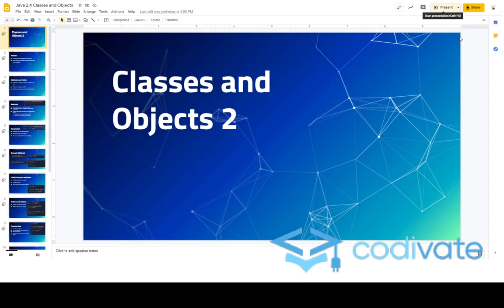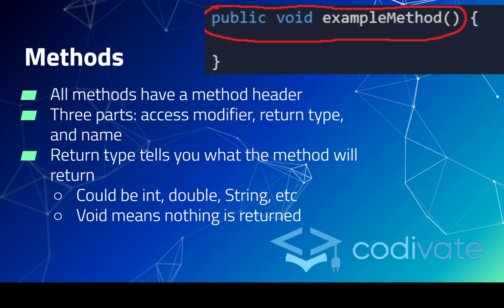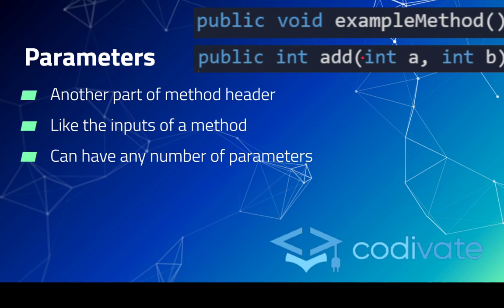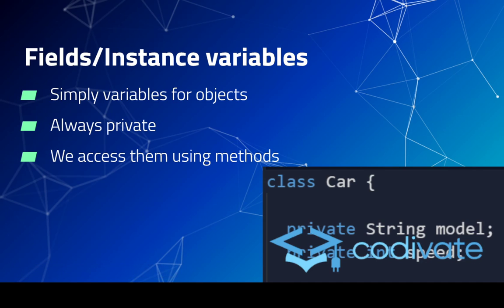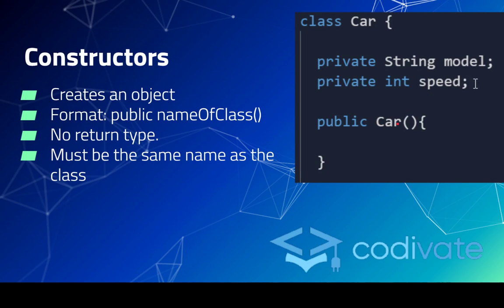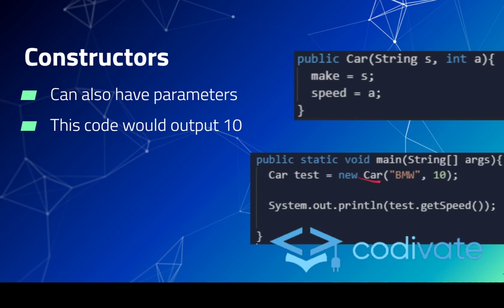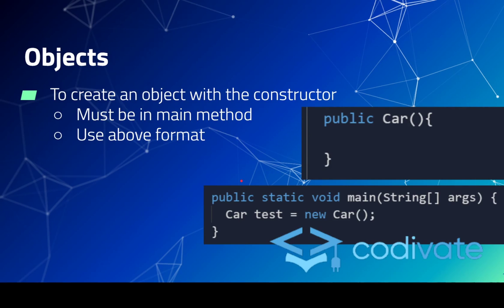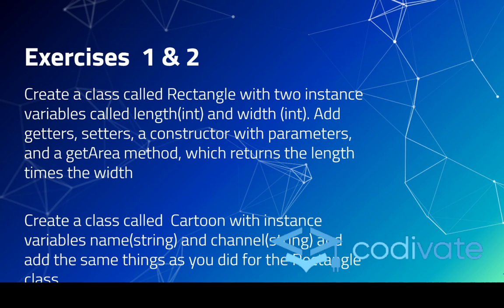Intermediate Java - 1.4 | Going Deeper Into OOP (Day 2)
Lesson 4 from Codivate's Intermediate Java Course
Presented by Kian Holden